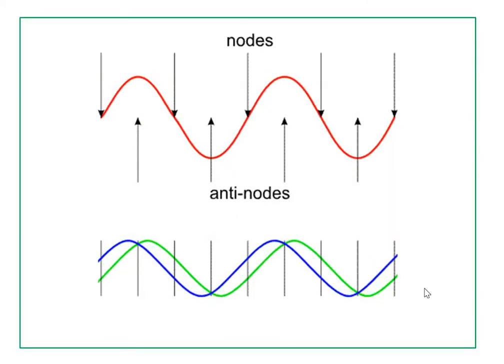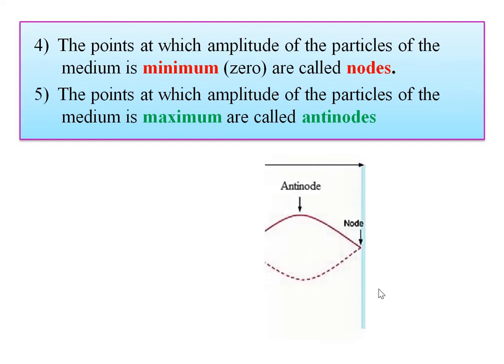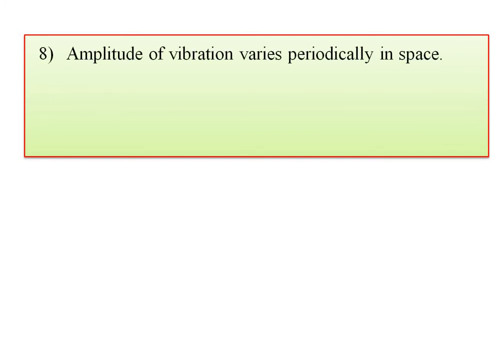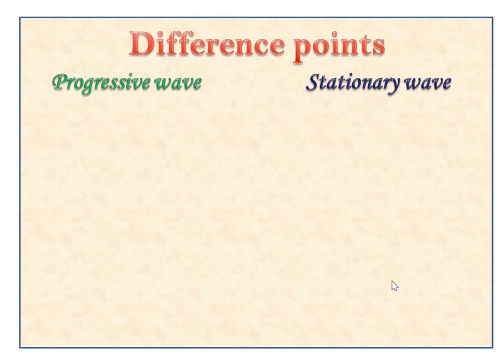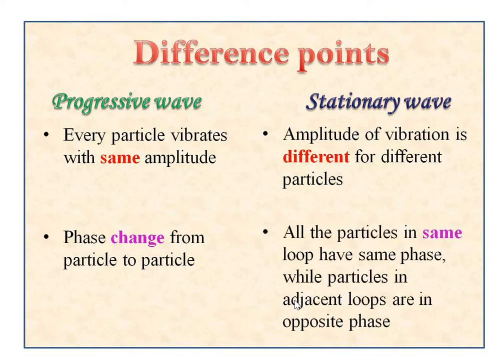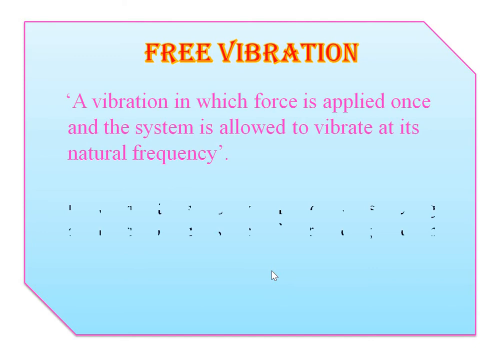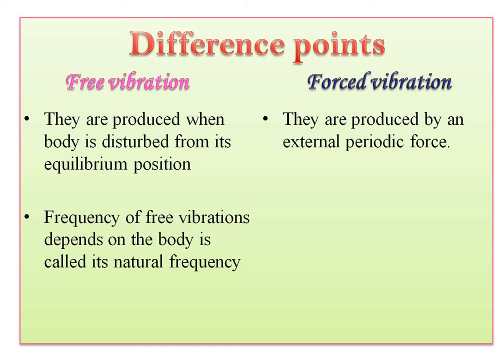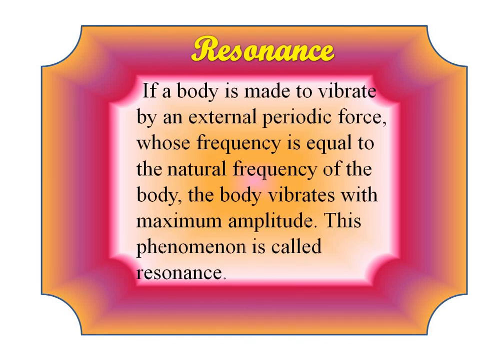ROSE Junior Superposition of waves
Properties of stationary waves, Distinguish between progressive and stationary waves, free and forced vibration